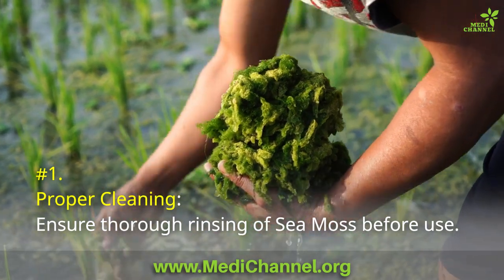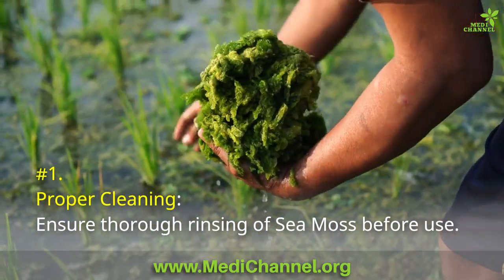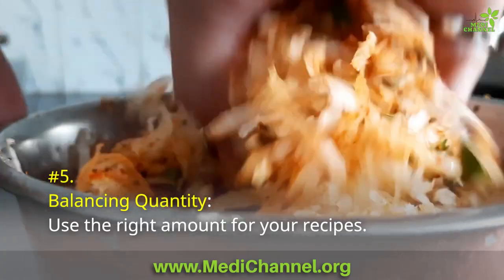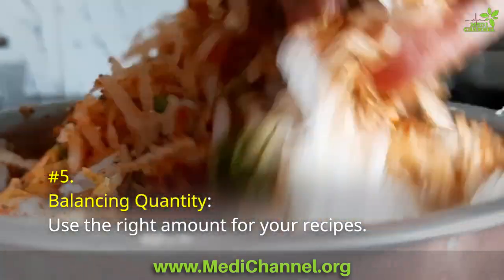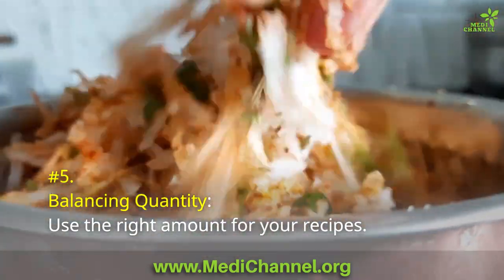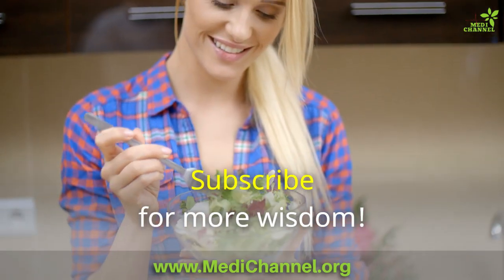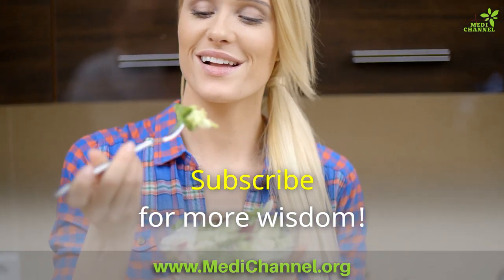Avoid Common Sea Moss Mistakes With These 5 Tips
Avoid Common Sea Moss Mistakes With These 5 Tips (UNBELIEVABLE!)